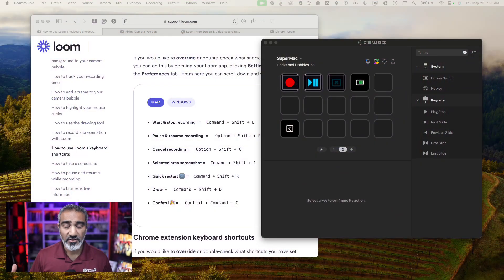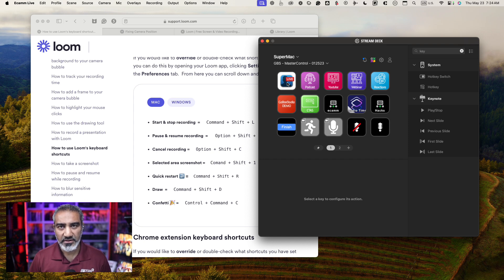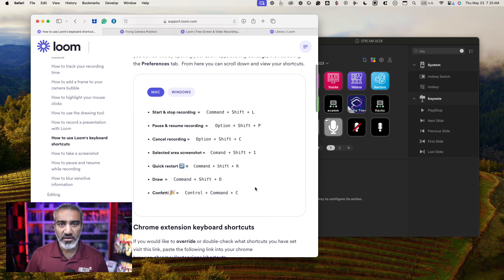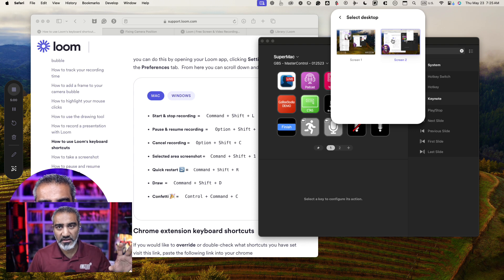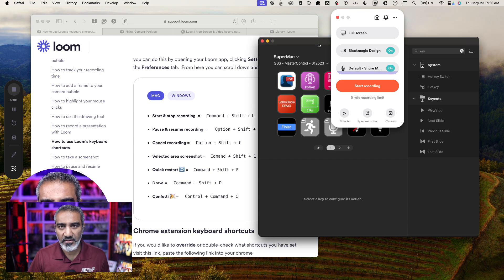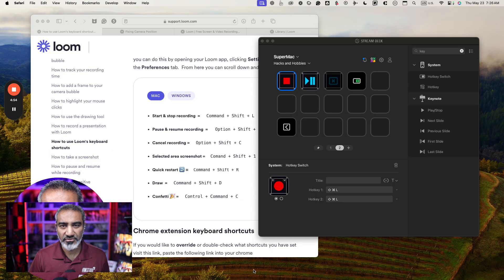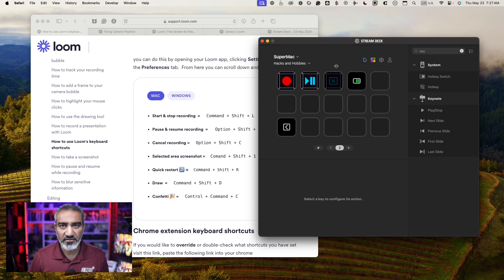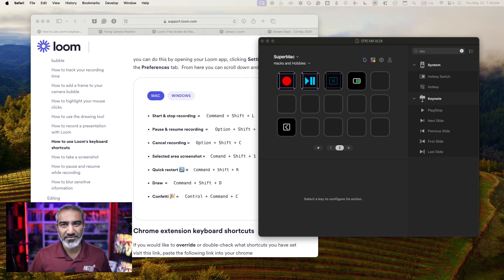Unlock the Power of Stream Deck: Effortless Loom Integration and More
In this video, Junaid demonstrates how to harness the full potential of the Stream Deck to streamline your workflow and enhance your productivity. Discover how to set up and customize your Stream Deck for various applications, including Ecamm Live and Loom. Learn the secrets to seamless video recording, pausing, and more with easy-to-program buttons. If you need personalized assistance, Junaid offers to help you set up your Stream Deck through a Zoom call. Elevate your content creation game today!

0:00 - Introduction
0:15 - What is the Stream Deck?
0:35 - Stream Deck Button Layout
1:10 - Setting Up Ecamm Live and Podcast Show Buttons
1:35 - YouTube and Webinar Layouts
2:00 - Adding Sound Effects
2:20 - GoBox Studio Version
2:35 - Keyboard Shortcuts for Loom
3:00 - Full Screen Mode in Loom
3:30 - Programming Buttons for Recording
4:00 - Starting and Stopping Recording
4:30 - Pausing and Canceling Recording
5:00 - Quick Restart Setup
5:30 - Offering Help with Stream Deck Setup
6:00 - Conclusion